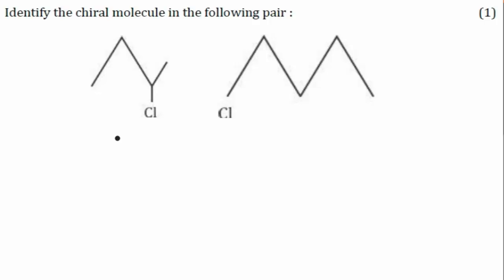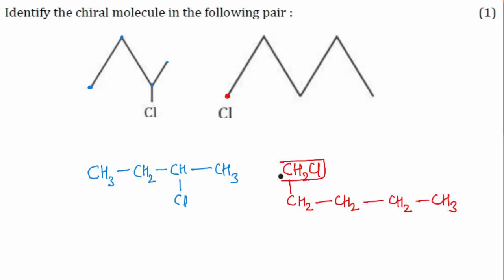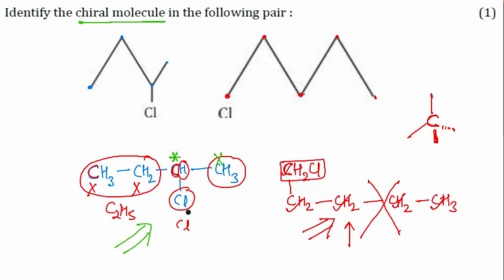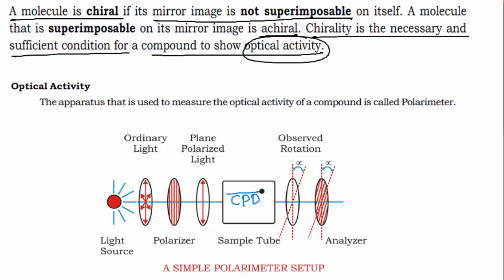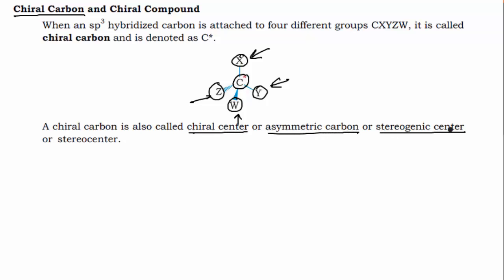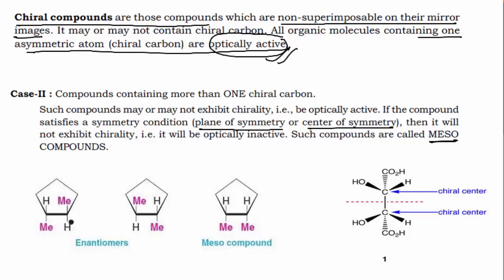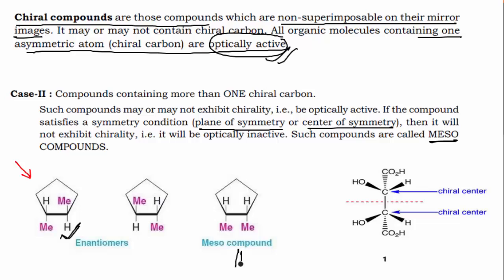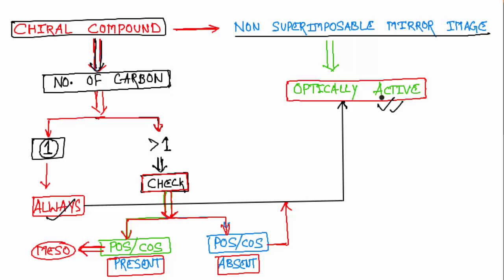CBSE Board Papers Class 12 - 2014 - Chemistry - Question 4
Master Teacher of Vedantu Online Master Classes and Chemistry expert for CBSE and IIT JEE (Mains and Advanced), handpicks a tricky question on chiral molecules, from CBSE Class 12 Board Paper( 2014, question 4), and shares his ideas over solving the same, with amazing tricks and techniques.